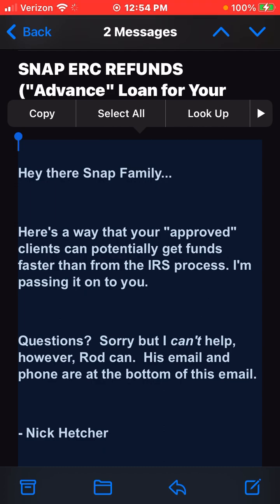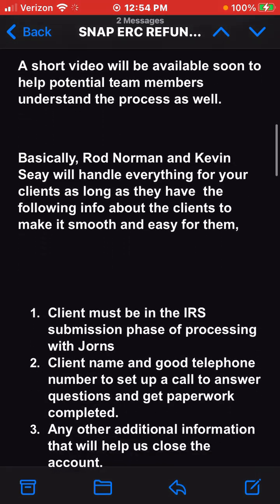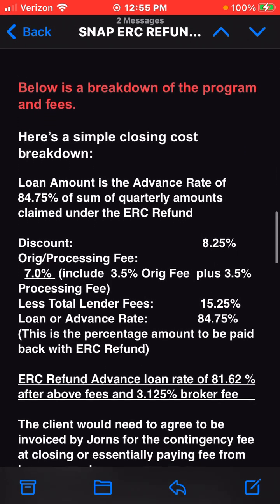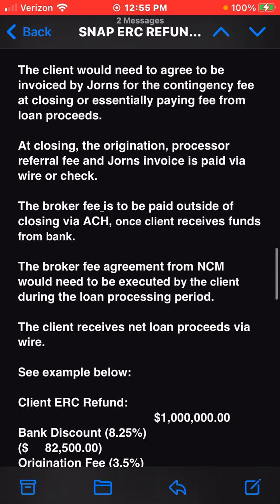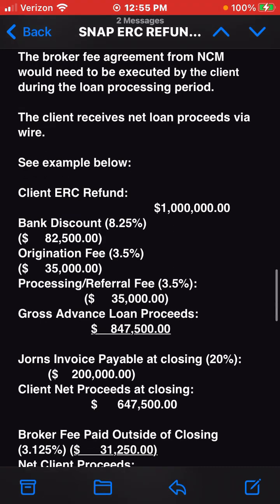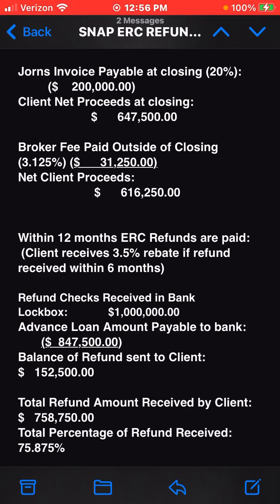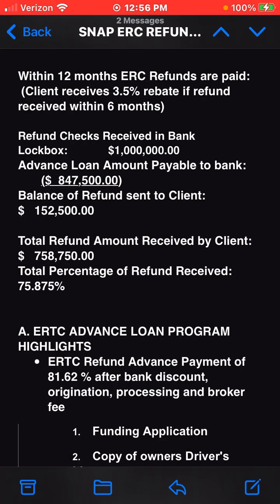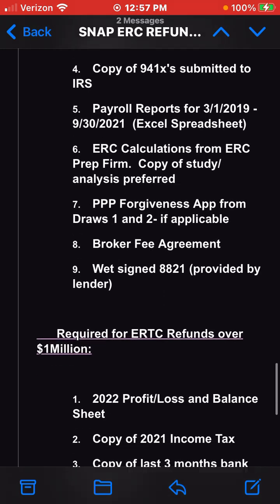ERC Recovery Service: $20,000,000/mo Hedgefund Advances business owners! in ~30to60 days!!!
ONBOARD YOURSELF FOR ERC MONEY!
ACTION TIME:
If you are ready to go after it, please go ahead and:

 2. Watch the 5-minute overview video from the owner of our business partner resource JORNS CPA.

 3. Then fill out the Registration form
 4. Then click the “Getting Started”button.
 5. You’ll be emailed an “engagement letter.”
 6.  Read it, sign it and pay their $2,600 (100% refundable down payment).
 7. You’ll be contacted within 72hrs.